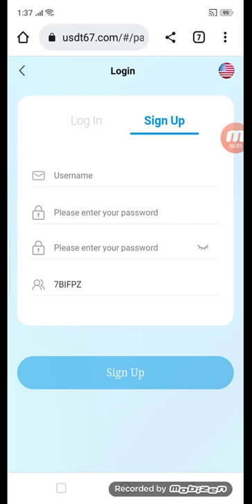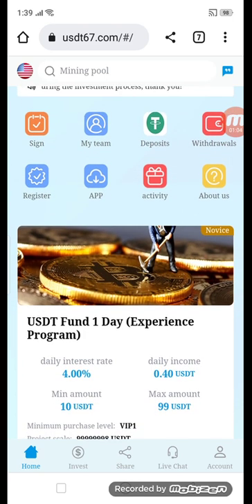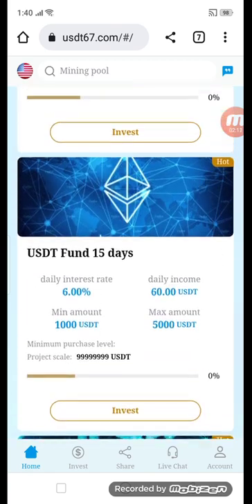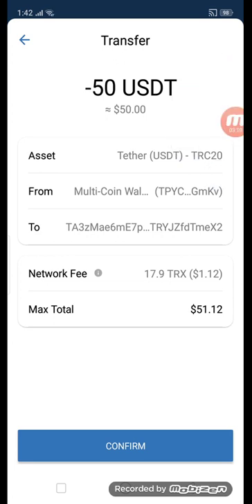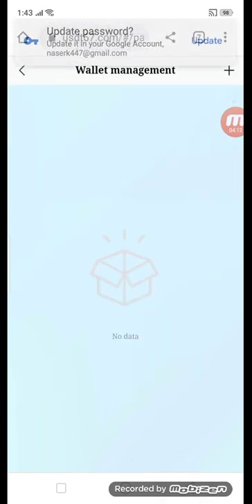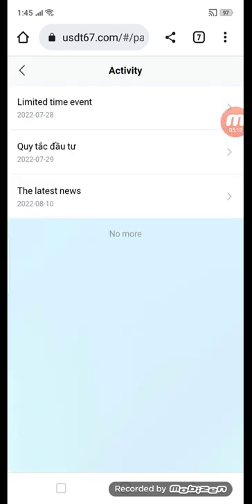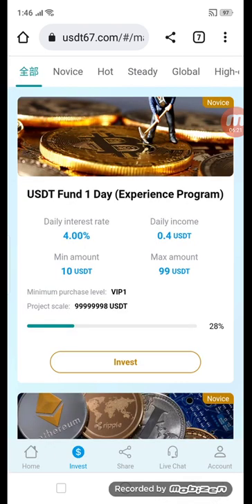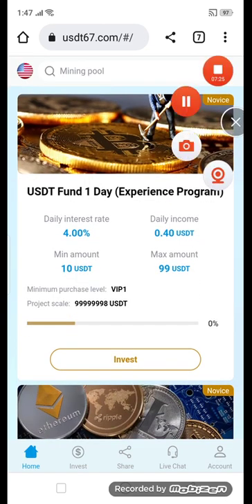Best cloud new Cloud Mining Site | USDT Mining | TRX Mining Farm | Today's New TRX Site |TRX earn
Congratulations to celebrate the 6th anniversary of the establishment of the platform, in order to thank new and old customers for their long-term support and concern, we are now launching a special promotion

A single deposit of 100 USDT will get 5 USDT.

A single deposit of 500 USDT will get 30 USDT.

A single deposit of 1000 USDT will get 80 USDT.

A single deposit of 5000 USDT will get 580 USDT.

A single deposit of 10,000 USDT will get 1,280 USDT.

Event time (GMT): 00:00 on September 1, 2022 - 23:59 on September 30, 2022

rule of activity:
After the recharge is successful, there is no need to contact the online customer service, the system will automatically add it to your account. The final interpretation right of this event belongs to this platform.

Your Queries -

trx blue is real or fake
Trx Blue Best Earning Platform
Earn in Crypto TRX
TRX Earning Platform Details
Earning Best Platform
Earn TRX Crypto Currency
Earn & Mine Cryptocurrency free TRX
Trx Earning
trx blue new earning app
Cloud mining Trx full info
trx Earning details
what is trx Earning
what is cloud mining earning
trx blue trx Earning full information